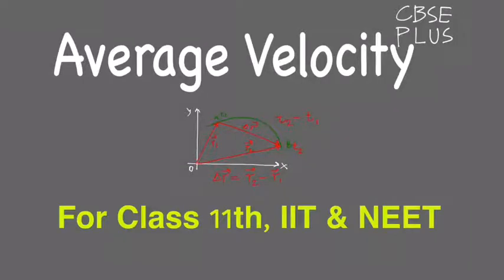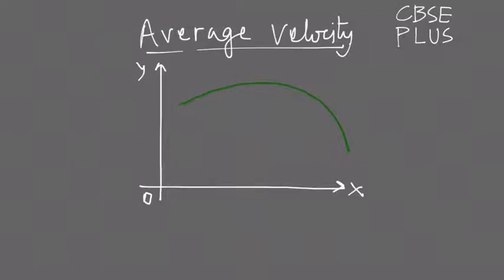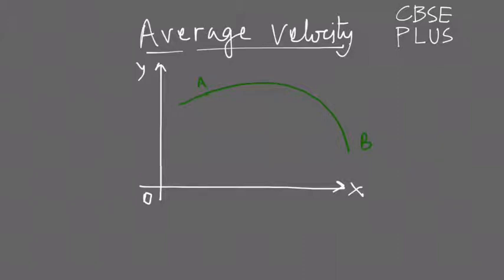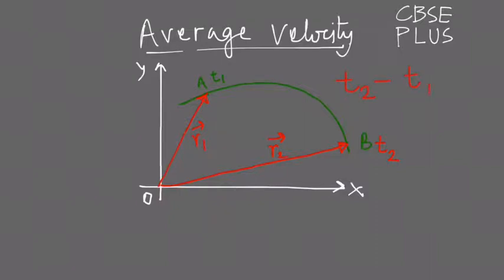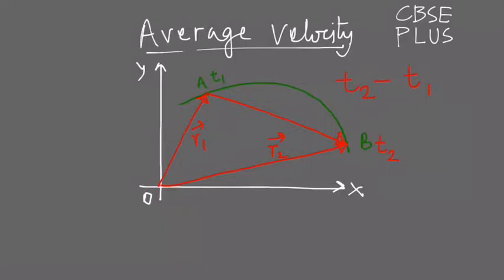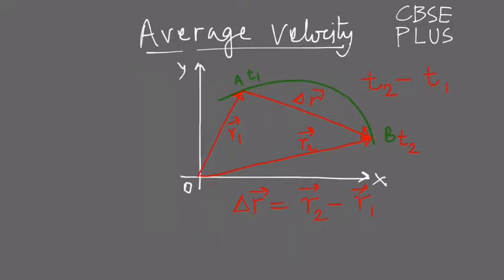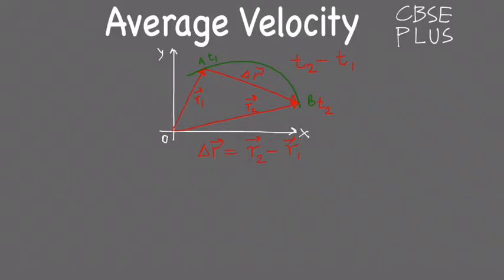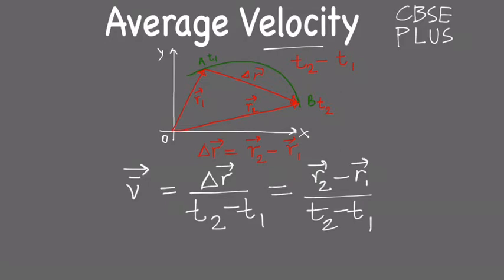Average Velocity for Class 11th, IIT and NEET